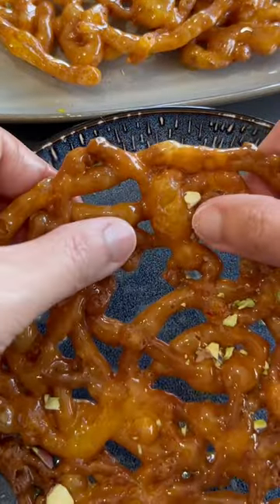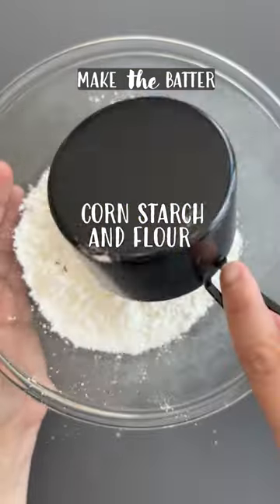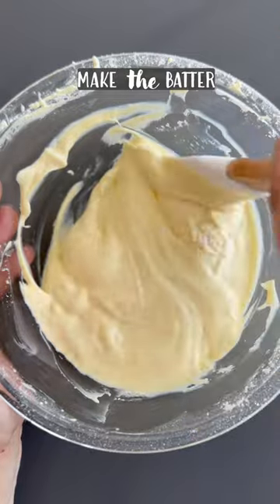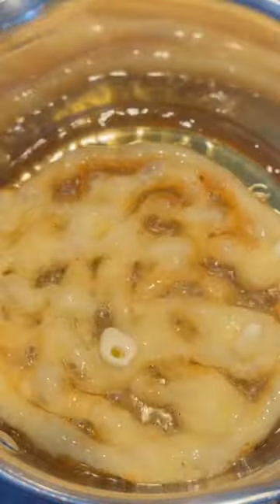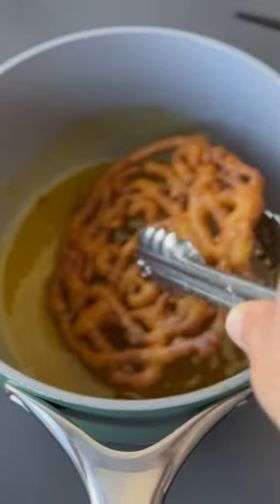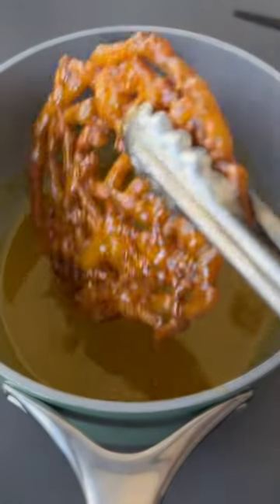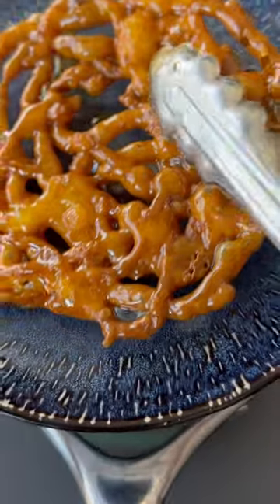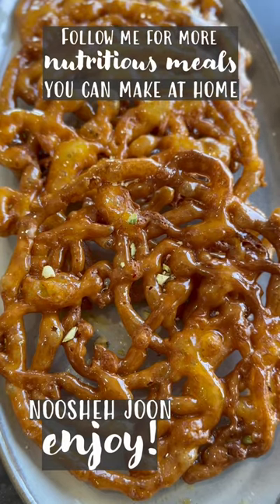Zoolbia 😋 (a sweet and crunchy Persian dessert) recipe in comments